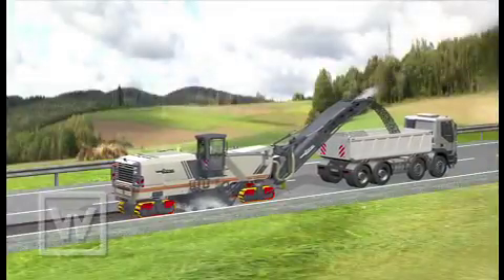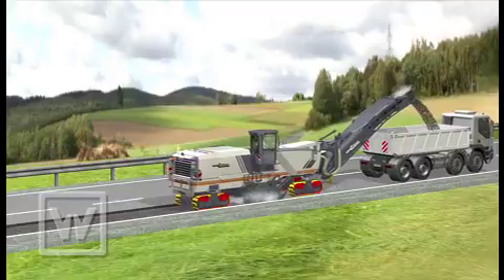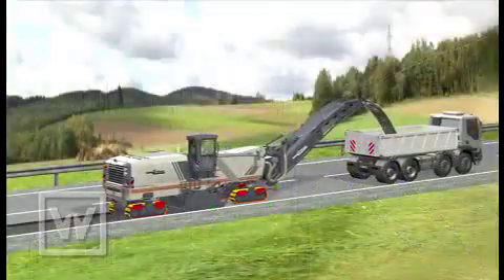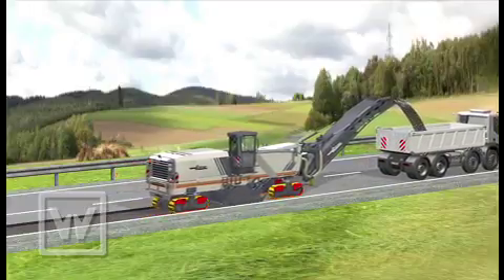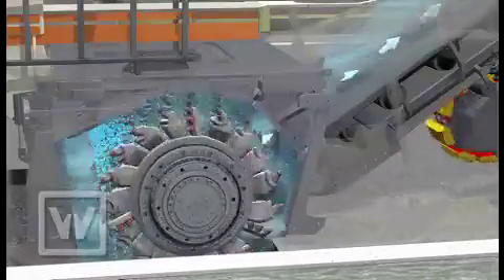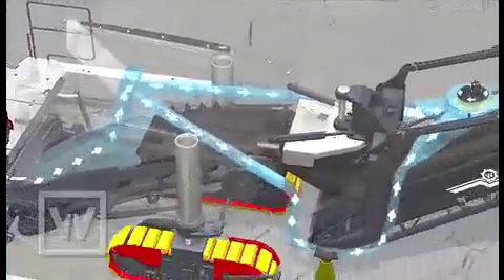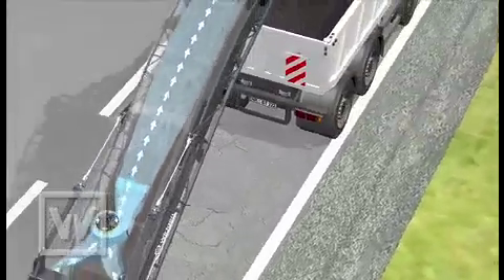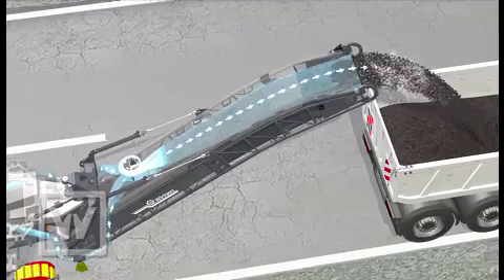WIRTGEN GmbH┃Animation Cold Milling Machine: Vacuum Cutting System EN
The VCS – VCS being short for Vacuum Cutting System – works according to the following principle: fine material particles and water vapour are created inside the milling drum assembly during
the milling process. VCS applies negative pressure to suck these fine particles into the milling machine’s short conveyor channel. Additional sealing of the milling drum assembly supports this process. A suction hood located above the conveyor channel sucks the particles into two hoses which transport the extracted material particles directly to the long conveyor of the loading system, thus avoiding the point of transfer of the milled material from the short to the long conveyor. Here again, the process is supported by sealings in the short conveyor channel and at the suction hood. A hydraulically driven centrifugal fan installed on the conveyor additionally ensures that the extracted material is fed into the long conveyor channel. Negative pressure is created in the milling drum assembly at the same time. Additional injection of water at this point binds most of the particles. The water-bound particles are finally returned into the stream of material and are, for the most part, fed into the truck together with the milled material during the loading process. More under